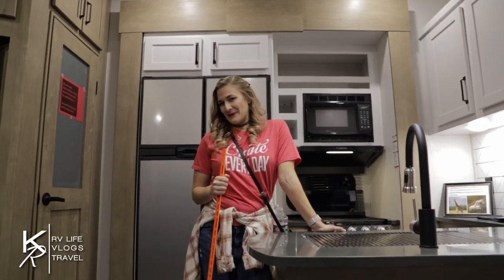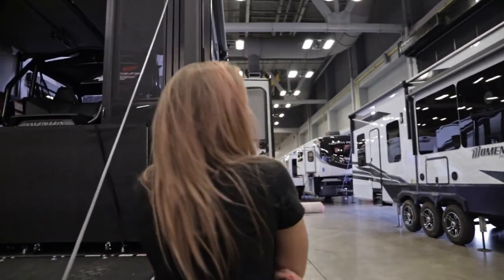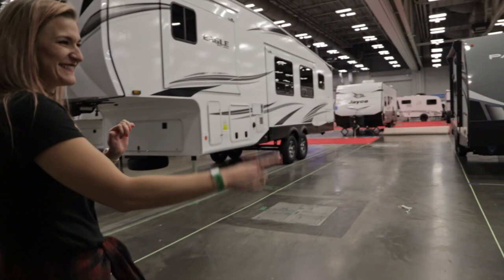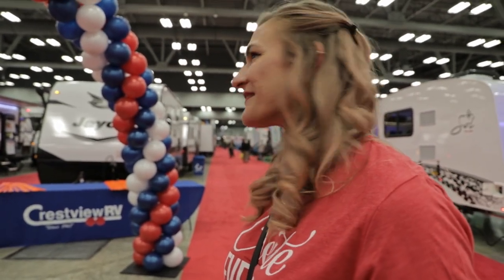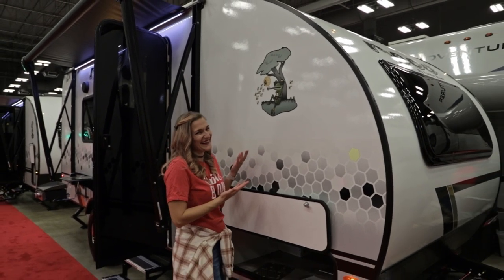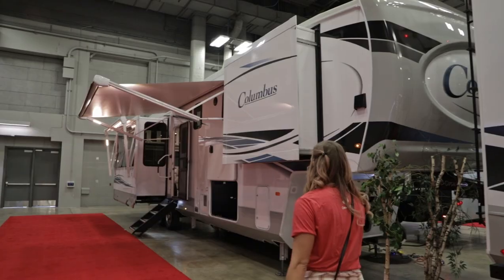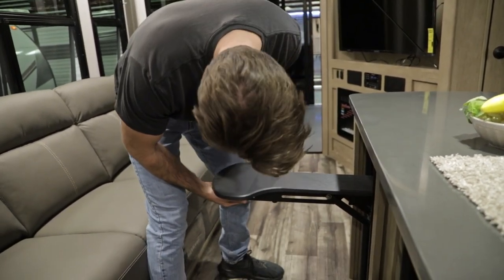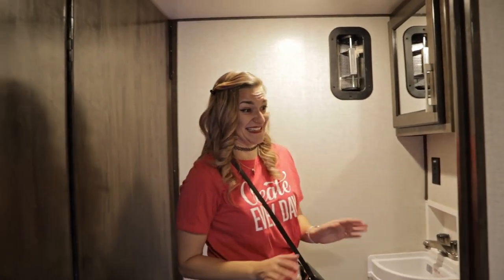Austin RV Expo | BEHIND the Scenes !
The Austin RV Expo is a perfect place to shop if you are in the market for a new RV, are looking to learn a new RVing skill at a hosted seminar, or if you are interested in scoping out all of the local vendors! Additionally, it’s a TON of fun to just walk around and see all of the “latest and greatest” features that the RV world has to offer; and it is especially fun when you spend a majority of your time goofing around, like us!

Follow our journey into next week’s video to find out the best ways to make your RV feel like a home, and make sure to subscribe to our channel so you don't miss ANY of our adventures ahead!

📖 Chapters:
0:00 Intro
0:31 Behind the Scenes!
3:10  The Morning Of
5:05 Austin RV Expo
10:55 Reasons to Attend an Expo

Don’t miss out on all of our upcoming volunteer-ups and travel plans! Join our newsletter to keep track of us,

If you are looking for a simple (and entertaining) checklist to help guide you during your RV tear down, download our FREE checklist,

🗺️ Follow along with us as we navigate through full-time RV life and travel the states in our remodeled Grand Design Fifth Wheel!